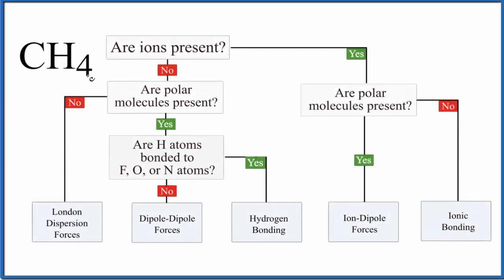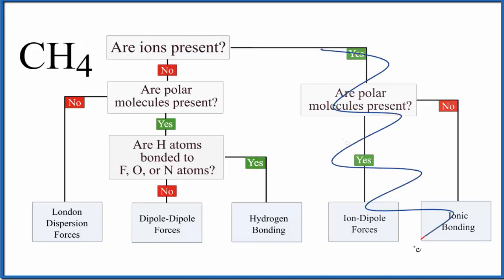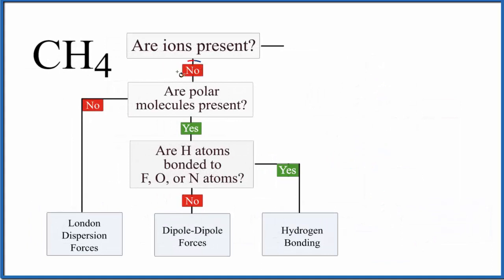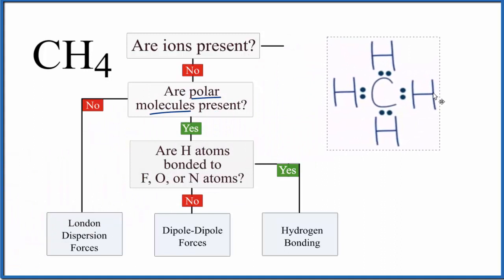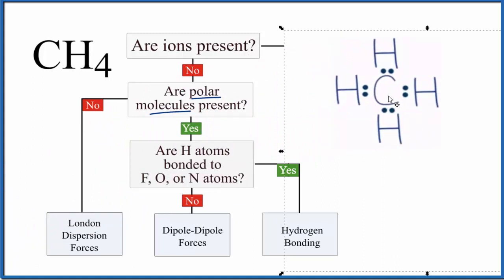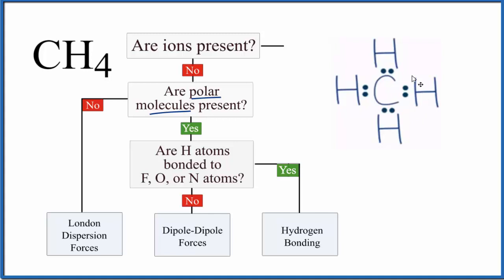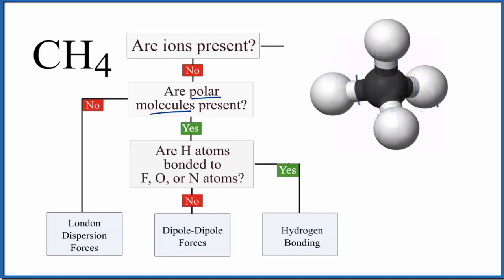Intermolecular Forces for CH4 (Methane)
In this video we’ll identify the intermolecular forces for CH4 (Methane).  Using a flowchart to guide us, we find that CH4 only exhibits London Dispersion Forces since it is a non-polar molecule.

In determining the intermolecular forces present for CH4 we follow these steps:

- Determine if there are ions present.  Since there is not + or – sign after the CH4 we can say that it is not an ion.

- Next, based on its Lewis Structure, we determine if CH4 is polar or non-polar Since there is little difference in electronegativity between the atoms and CH4 is a symmetrical molecule, it is considered to be non-polar.

- Because CH4 is non-polar it will only exhibit London Dispersions Forces.